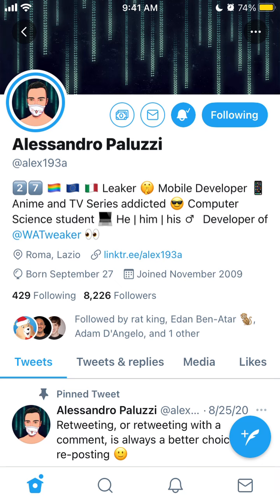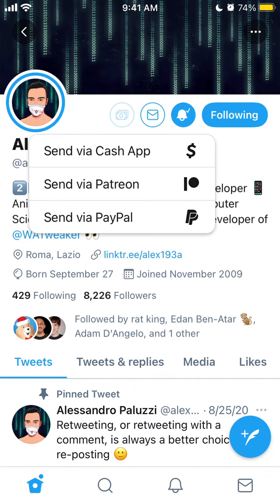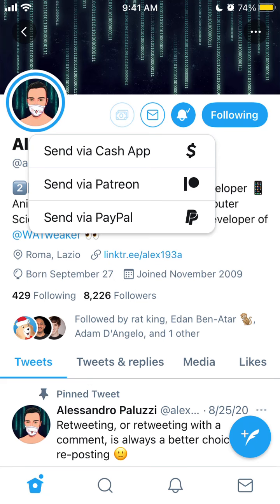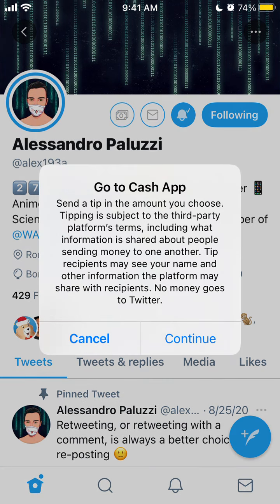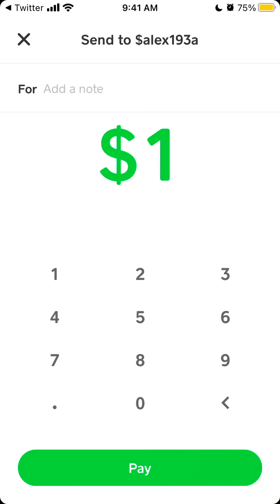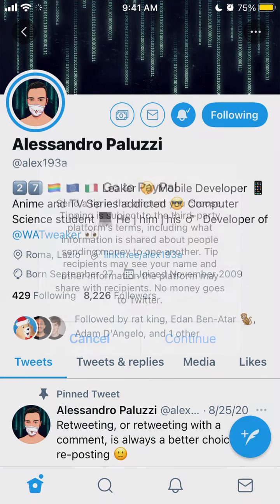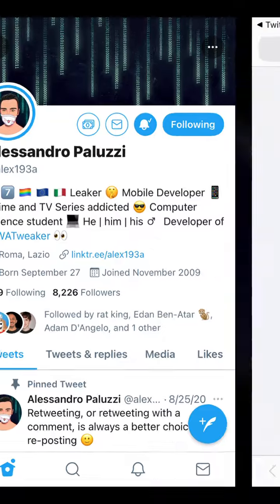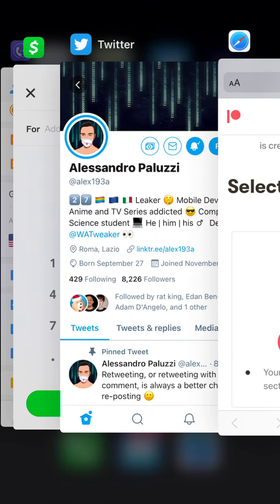Twitter TIP JAR - how to use?